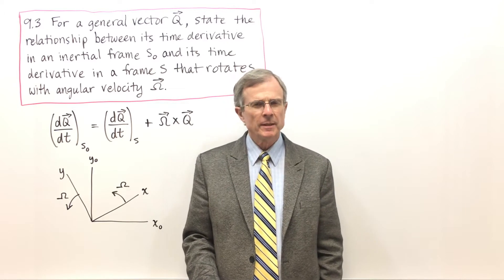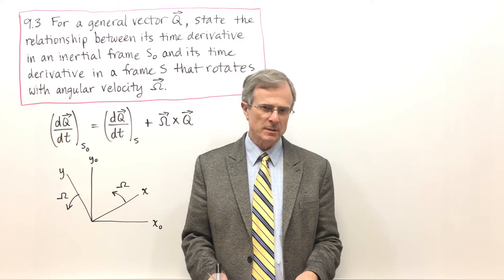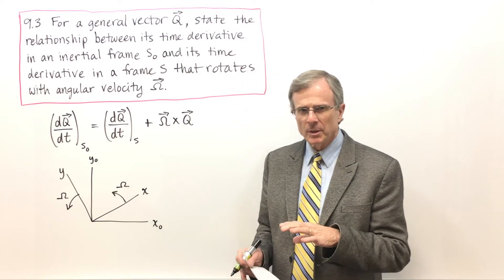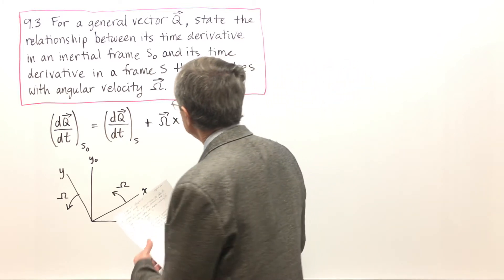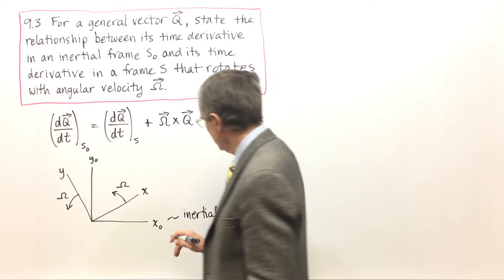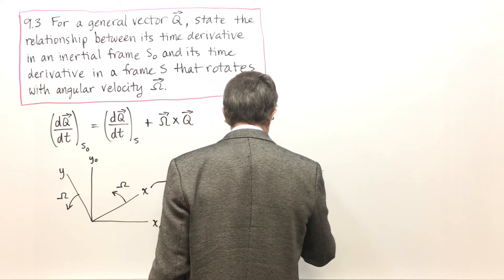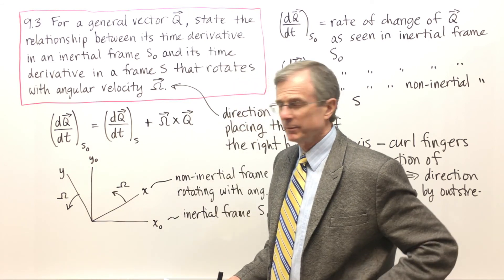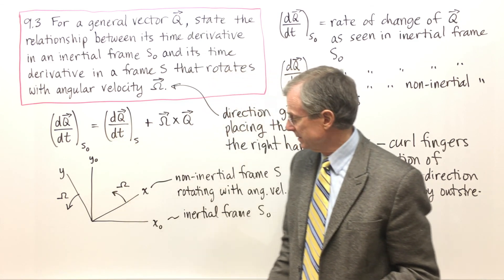Time Derivatives in Inertial and Rotating Frames (9.3)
In this video, I write down a relationship between the time derivatives of a vector quantity in the inertial and rotating frames.